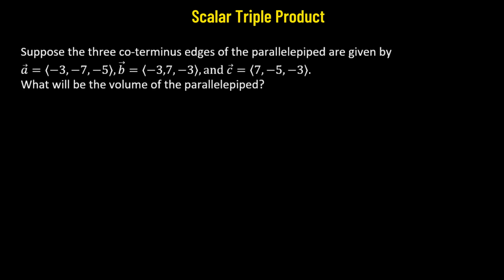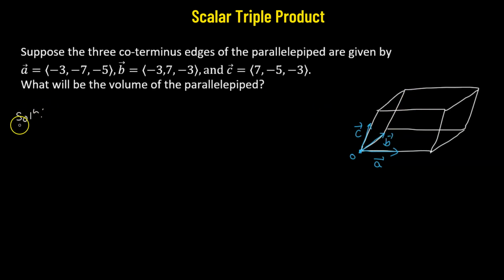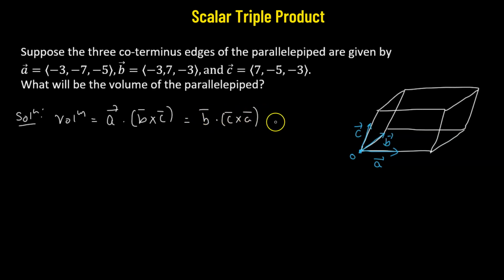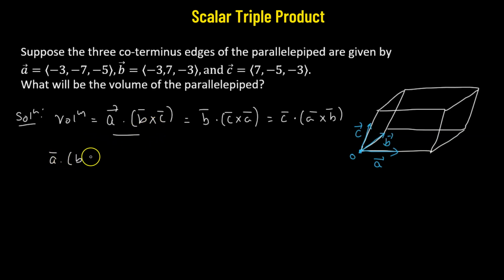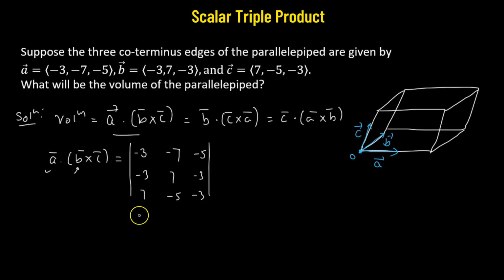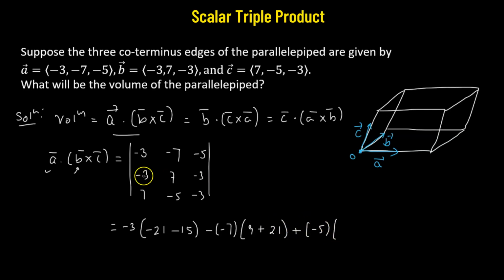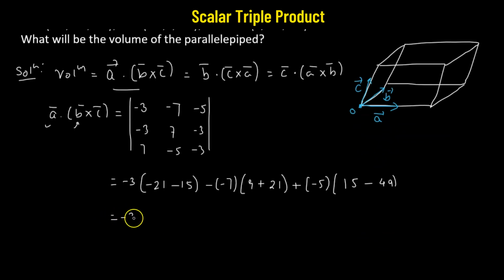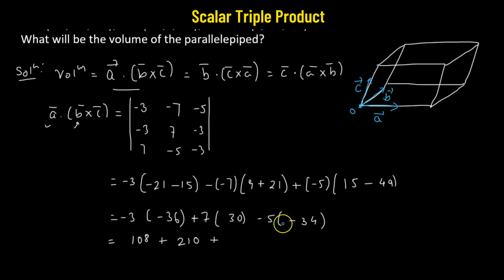1.2 | Review Of Vector Algebra | Volume of a Parallelepiped using Scalar Triple Product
1.2 | Review Of Vector Algebra | Volume of a Parallelepiped using Scalar Triple Product

Welcome to this video on how to calculate the volume of a parallelepiped using the scalar triple product. In this video, we will review the basics of vector algebra, explain the scalar triple product, and then demonstrate how to use the scalar triple product to calculate the volume of a parallelepiped. So let's get started!

First, we will review some basic vector algebra. A vector is a quantity with both magnitude and direction. Vectors can be added and subtracted, and the result of this operation is another vector. The scalar product of two vectors is a scalar, which is the dot product of the two vectors. The dot product of two vectors is equal to the product of the magnitudes of the two vectors multiplied by the cosine of the angle between them.

Next, we will discuss the scalar triple product. The scalar triple product is a scalar quantity that can be used to calculate the volume of a parallelepiped. The scalar triple product is the dot product of three vectors, and the result is equal to the product of the magnitudes of the three vectors, multiplied by the cosine of the angle between them.

Finally, we will demonstrate how to use the scalar triple product to calculate the volume of a parallelepiped. First, we need to find the three vectors that make up the parallelepiped. Then, we must calculate the scalar triple product of the three vectors. The result of this calculation is the product of the magnitudes of the three vectors multiplied by the cosine of the angle between them. Finally, we can use this result to calculate the volume of the parallelepiped.

That's it for this video on how to calculate the volume of a parallelepiped using the scalar triple product. We have reviewed the basics of vector algebra, explained the scalar triple product, and demonstrated how to use the scalar triple product to calculate the volume of a parallelepiped.
About